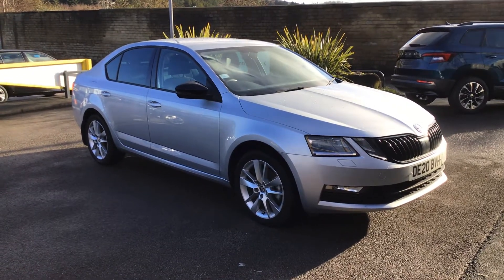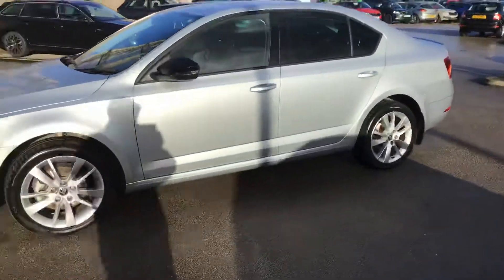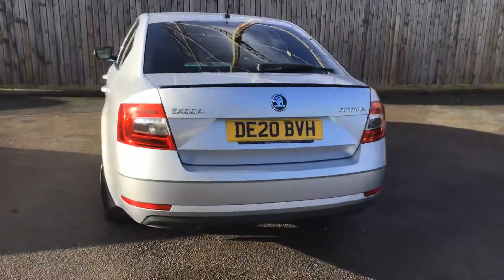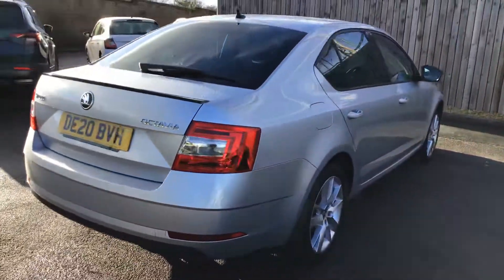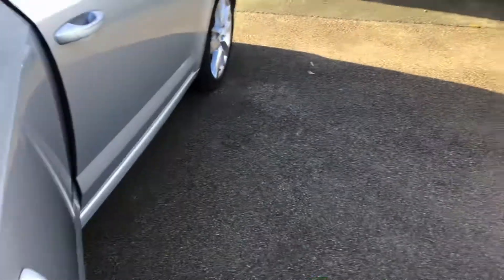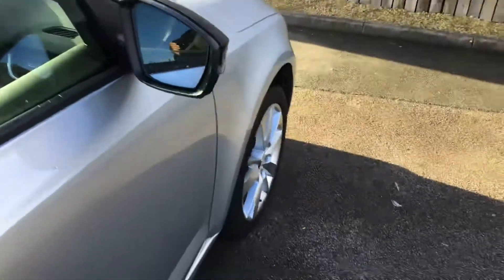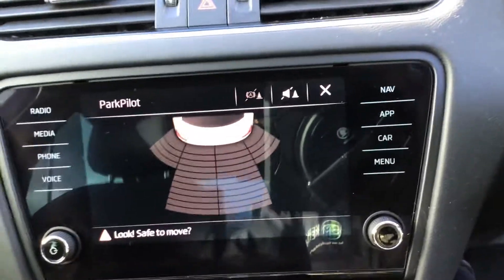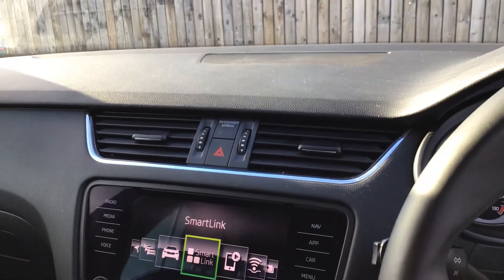22 January 2021